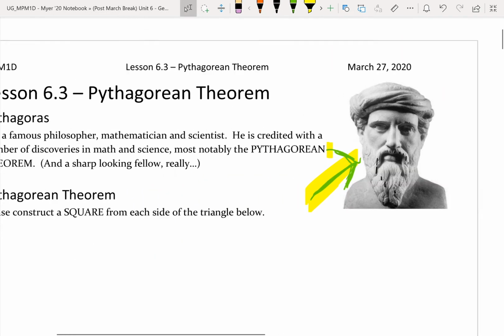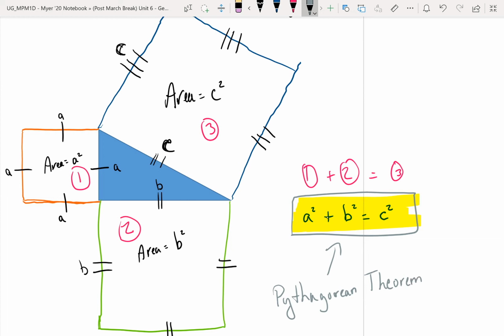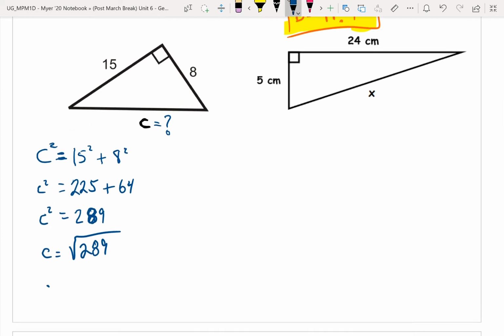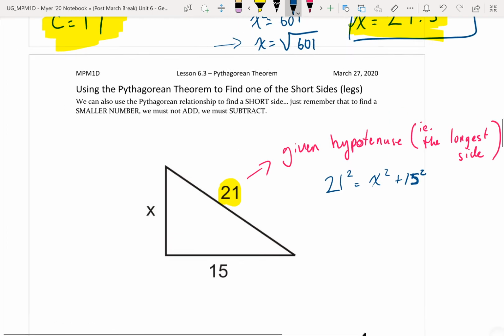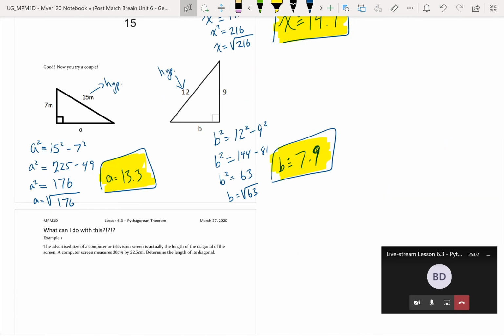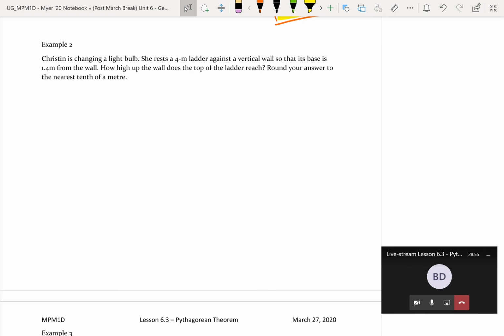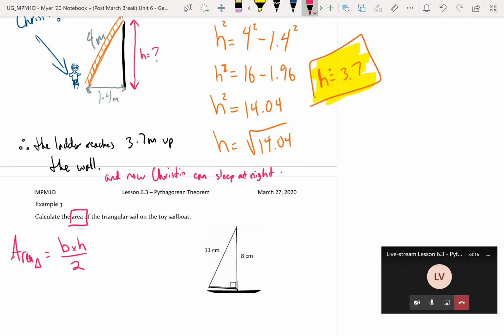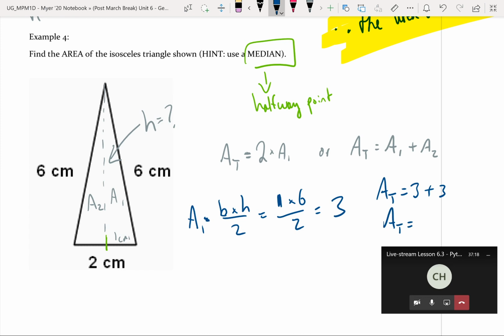Lesson 6.3 - Pythagorean Theorem